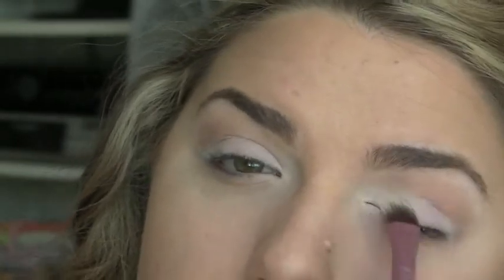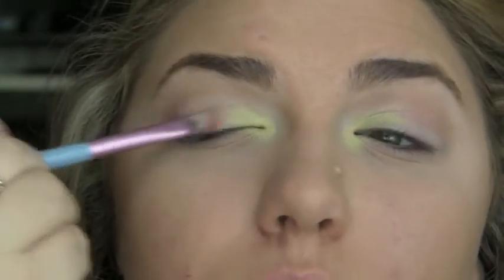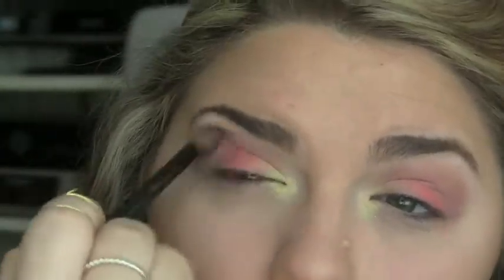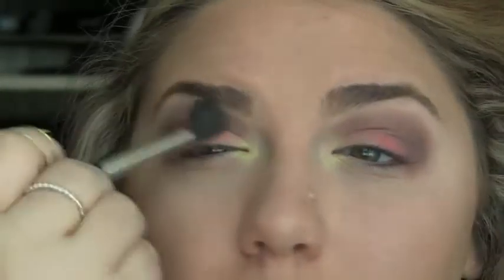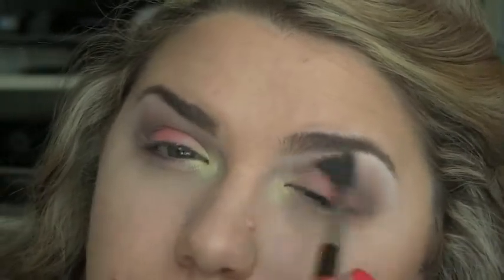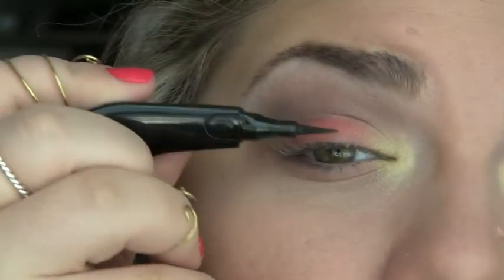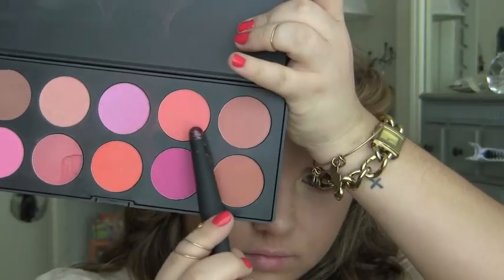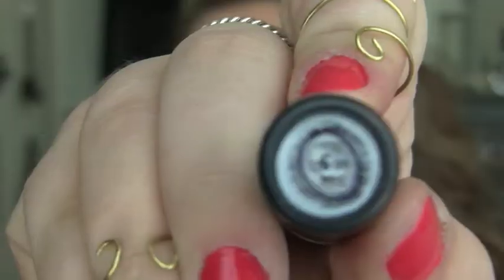Pastel Eye Tutorial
Everything you want to know::::

All Products used in order as seen in video:

Mac e/s "Soft Brown"
NYX Jumbo Pencil in "Milk"
BH Cosmetics 88 Color Cool Matte Palette
MAC pigment in "Vanilla"
BH Cosmetics 10 Color Professional Blush Palette
MAC MSF in "Soft and Gentle"
MAC Lipstick "Viva Glam II"
MAC Lipstick "CB 96"
Smashbox Reflection High Shine Lip Gloss in "Watermelon"

Brushes:
MAC: 224,219
Sigma: E60, E55, F70,
Smashbox Fan Brush

Please Leave Video Requests Below :)